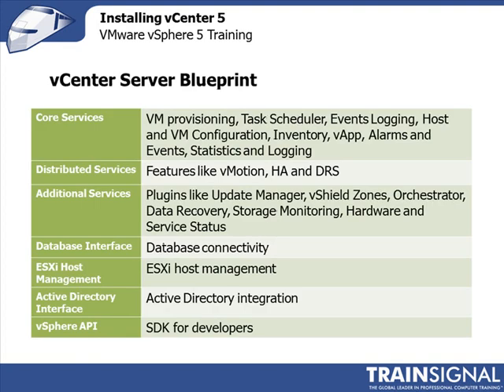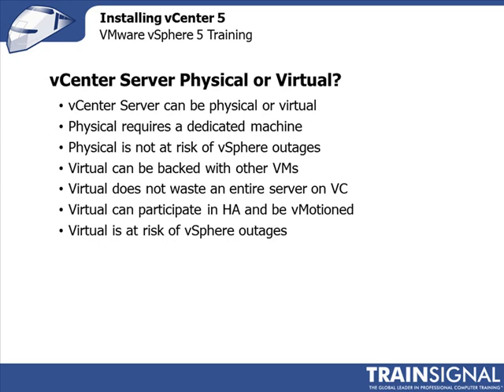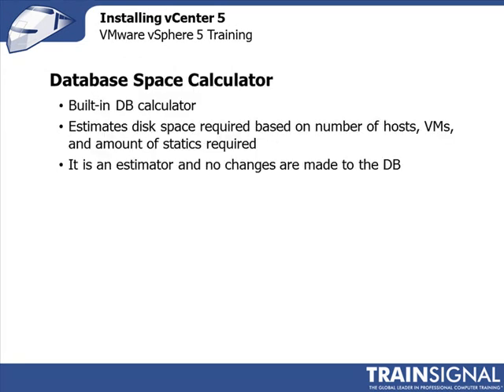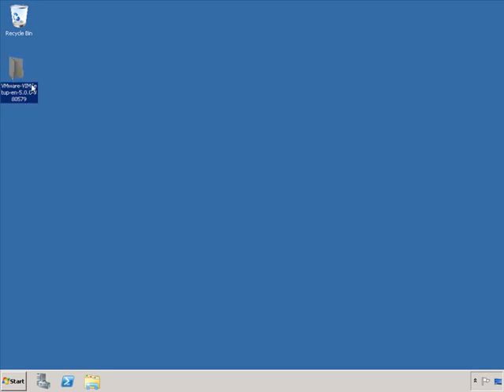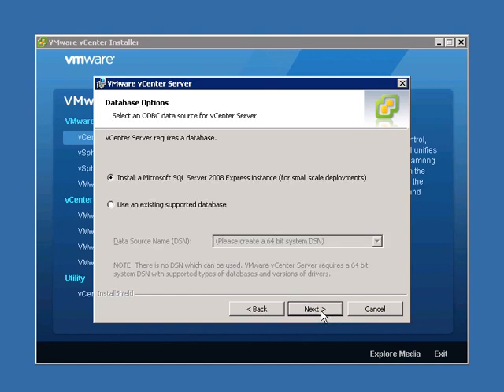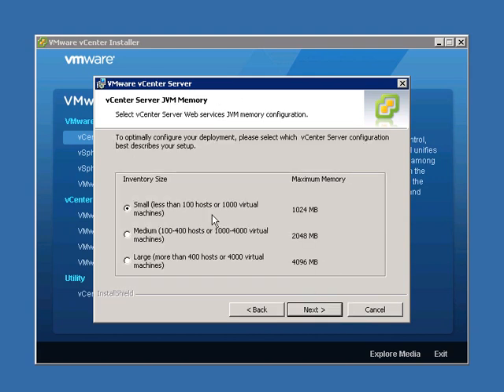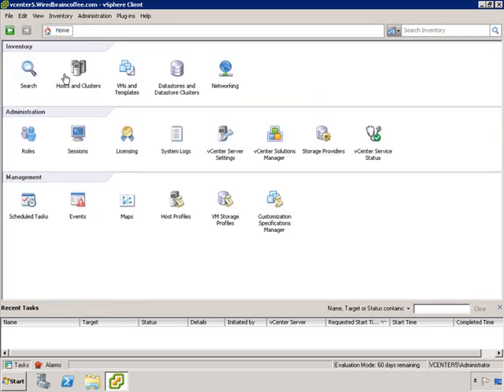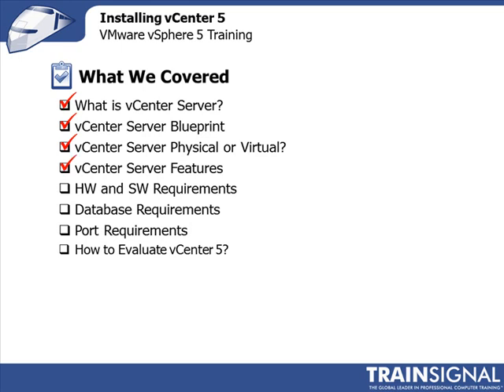Lesson 06 Installing vCenter 5